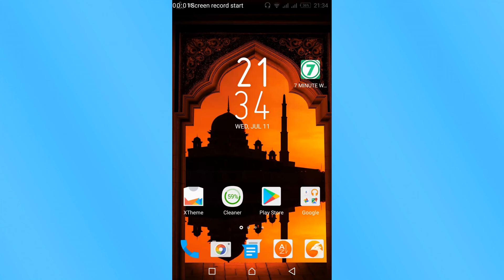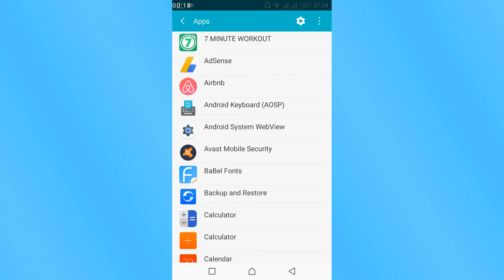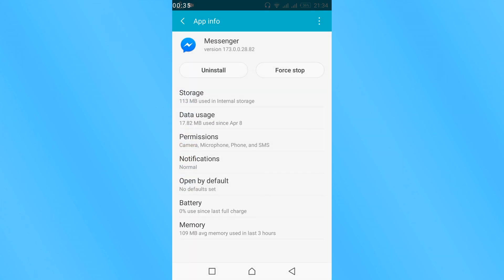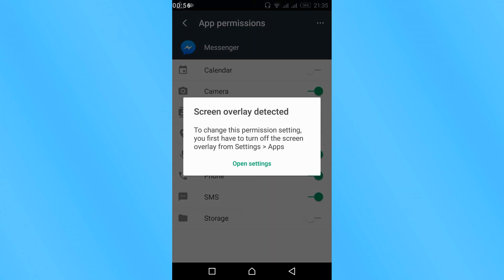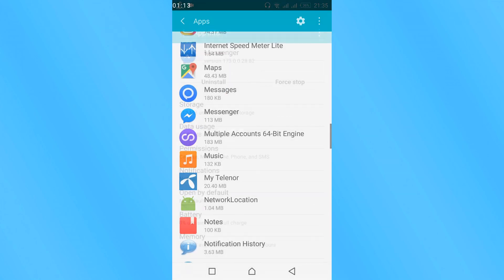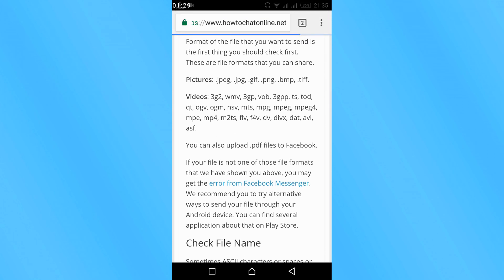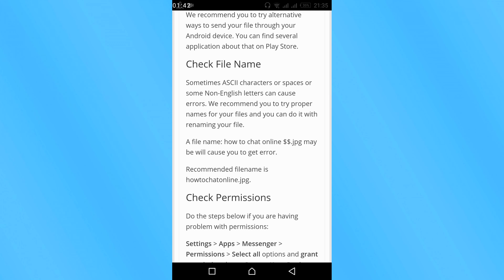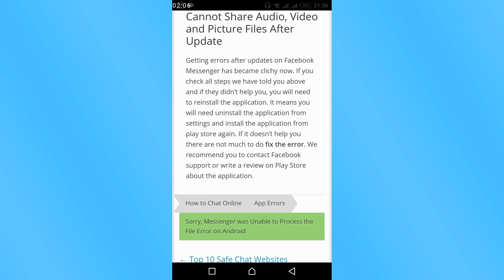FIX Messenger was Unable to Process the File Android UPDATED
Learn to FIX Messenger was Unable to Process the File Android UPDATED